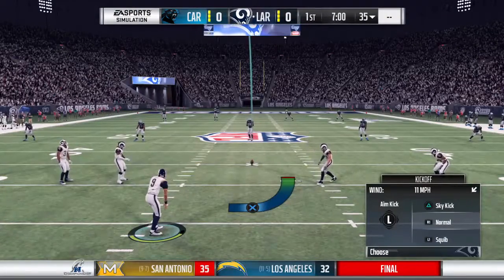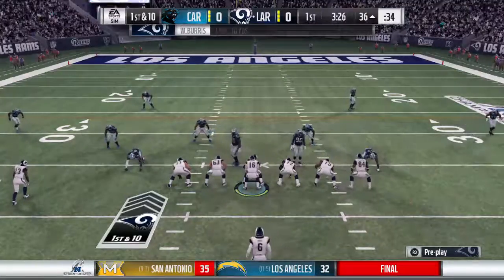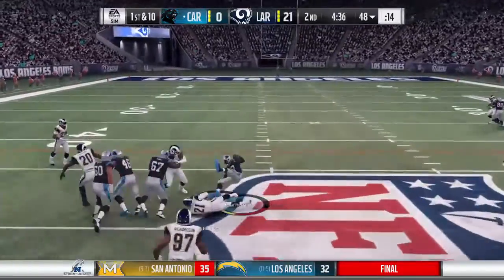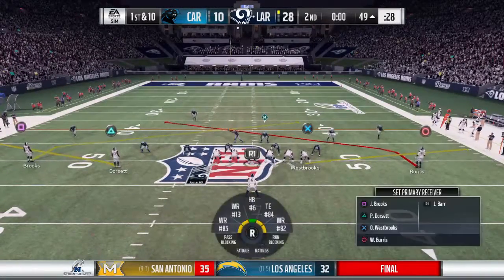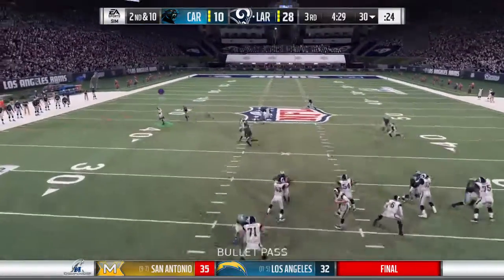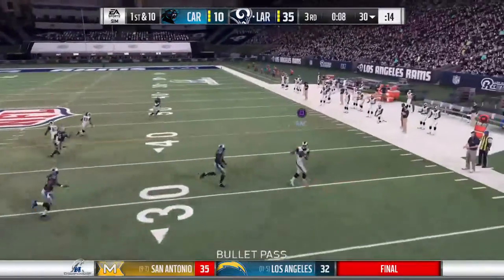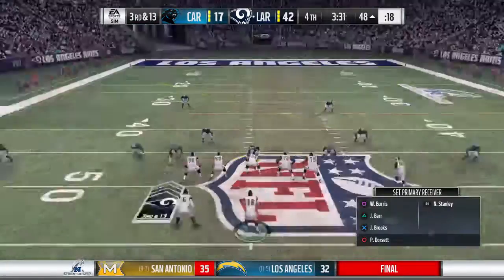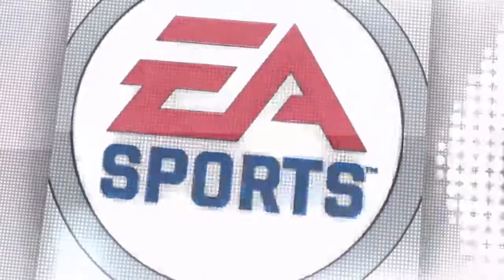DatBoySniff's Live PS4 Broadcast